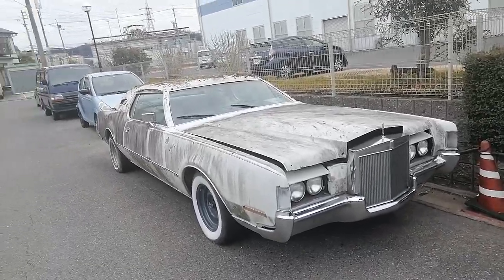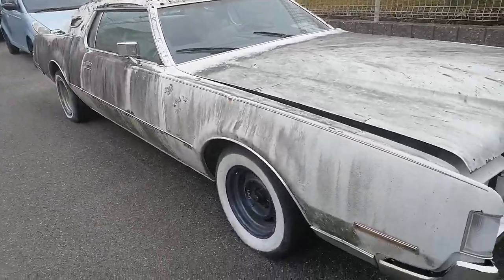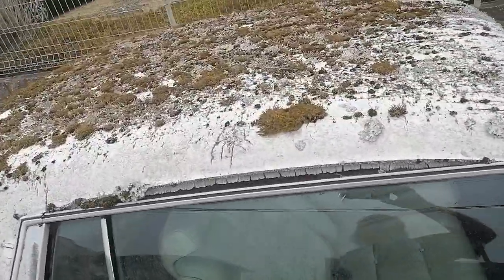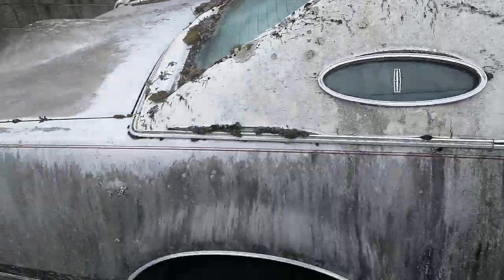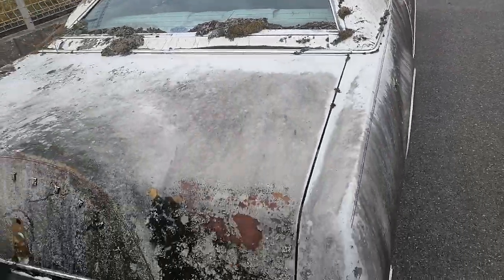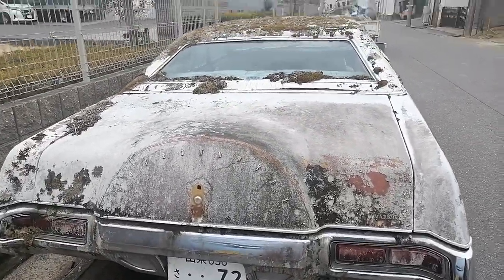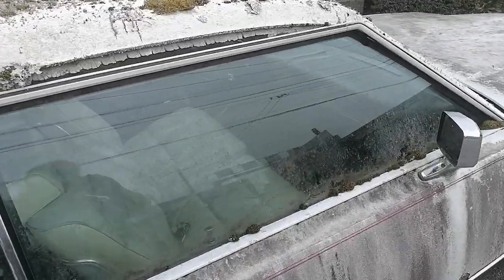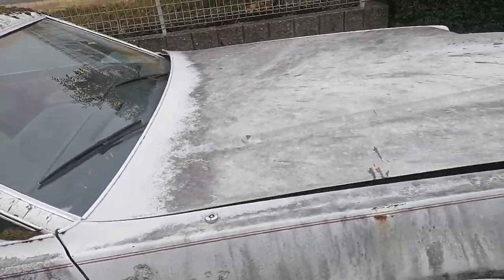Frank cannons Pontiac found in Japan s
It needs work